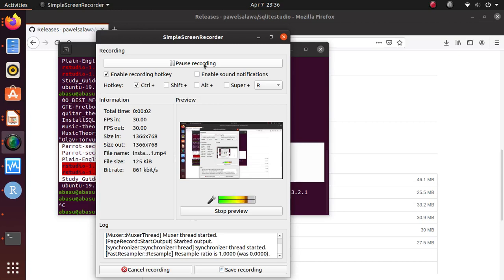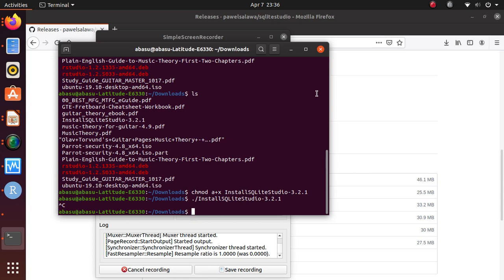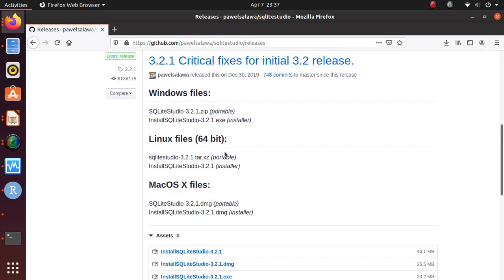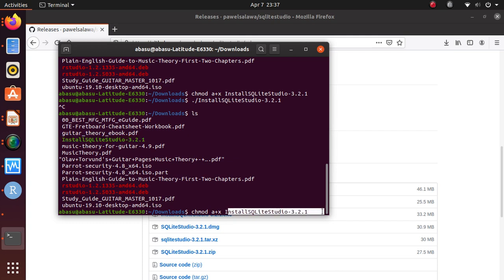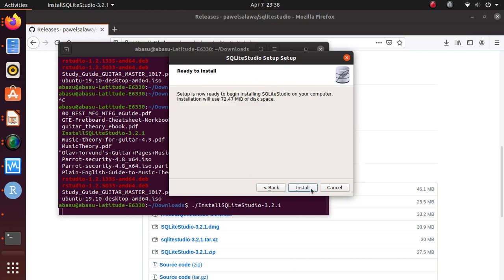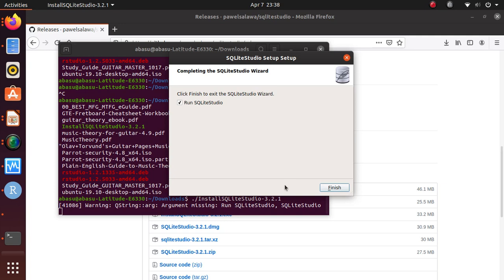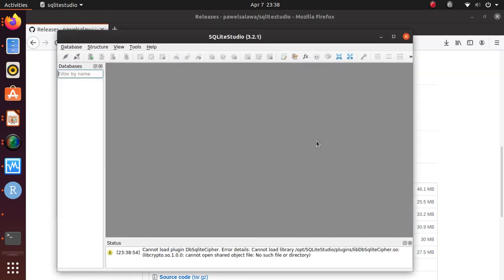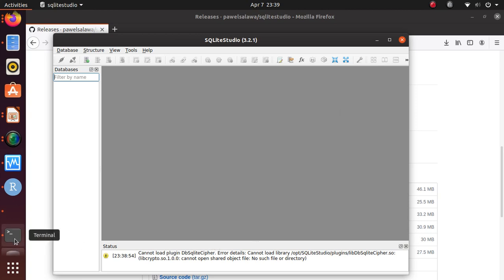Install SQLite Studio Ubuntu 19.10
SQLiteStudio is an advanced SQLite database manager very simple installation process. We will install the tool in an Ubuntu 19.10 machine.

chmod a+x InstallSQLiteStudio-3.2.1

./InstallSQLiteStudio-3.2.1

Follow instructions.